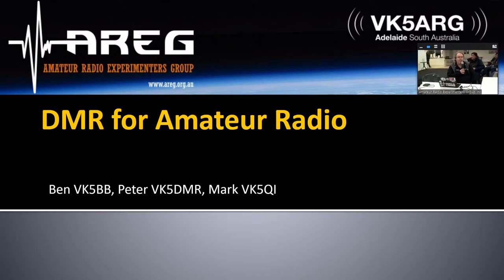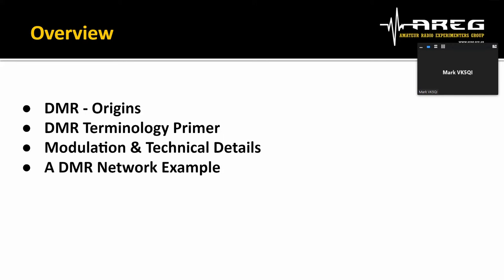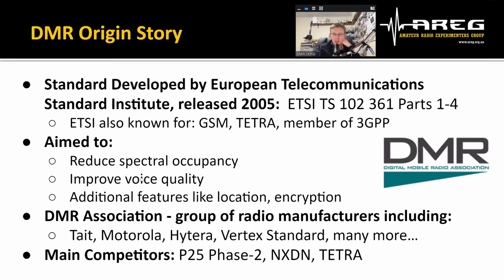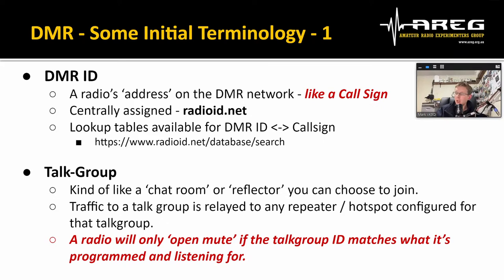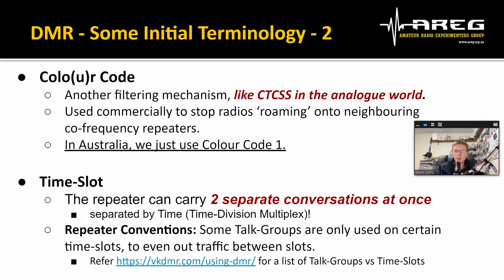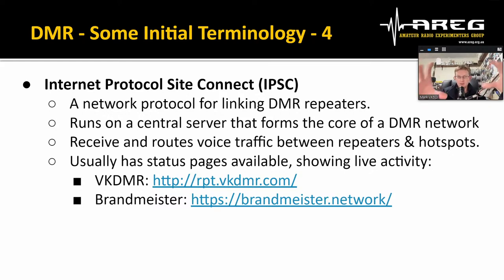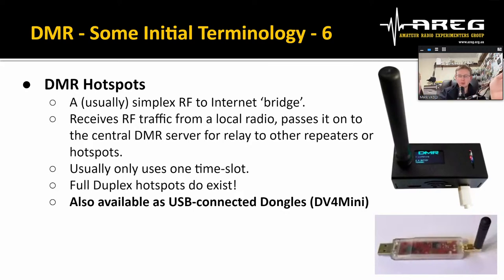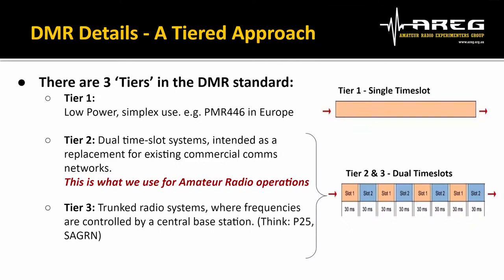Get Started with DMR - An Introduction for Beginners | Digital Mobile Radio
DMR (Digital Mobile Radio) is an international standard for digital radios that has been in use since 2005 and is increasingly popular amongst ham radio operators.

This presentation will be hosted by the Amateur Radio Experimenters Group

Mark VK5QI will introduce the fundamentals of DMR, Ben VK5BB will take us through what all of the DMR terminology means and how it applies to programming your DMR radio, and Peter VK4NBL will discuss other ways of connecting to DMR when you are out of range of repeaters.

⏱️Chapters⏱️
0:00 What is DMR